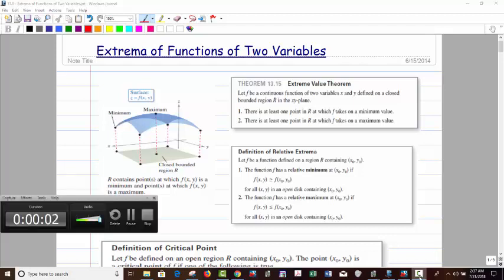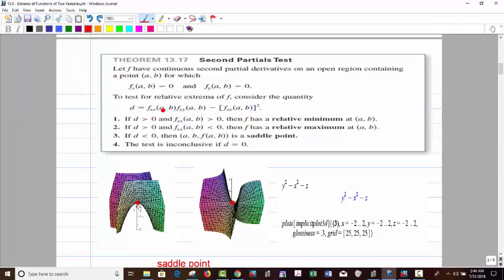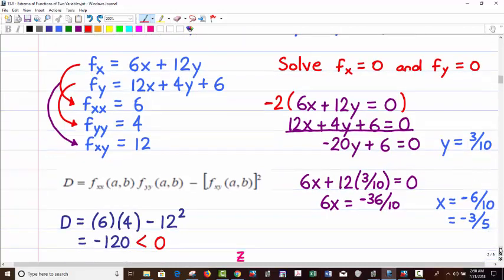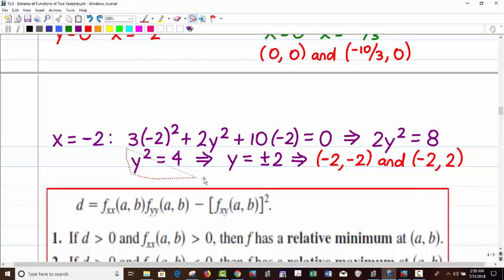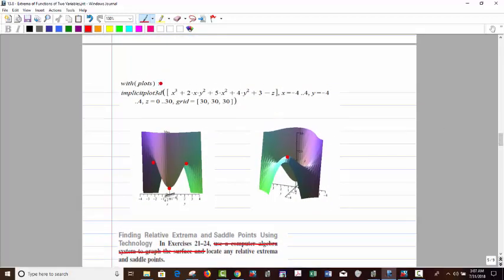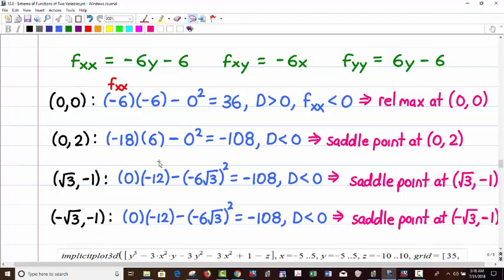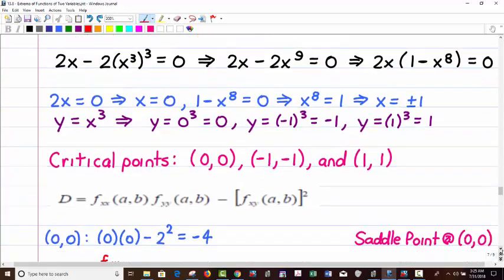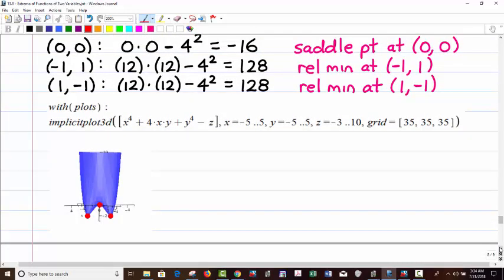MATH 2415 - Extrema of Functions of Two Variables